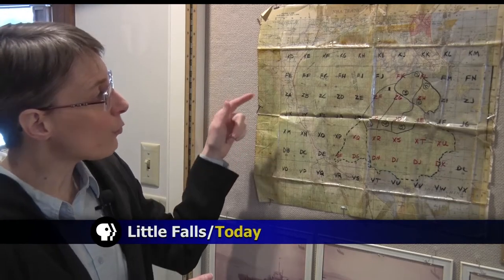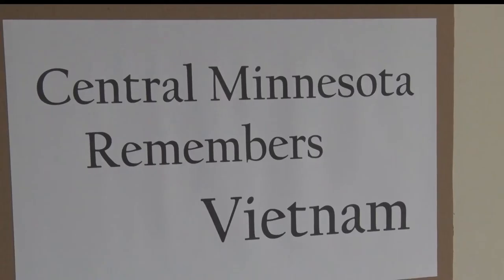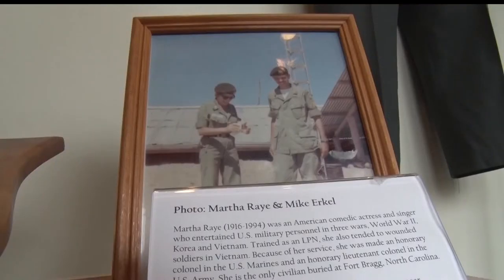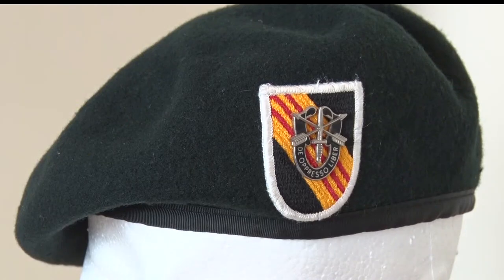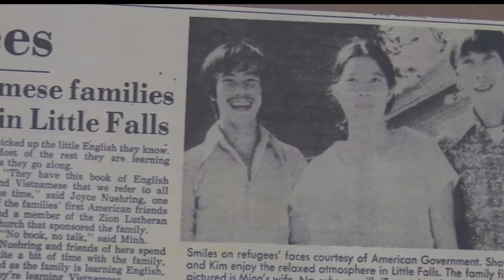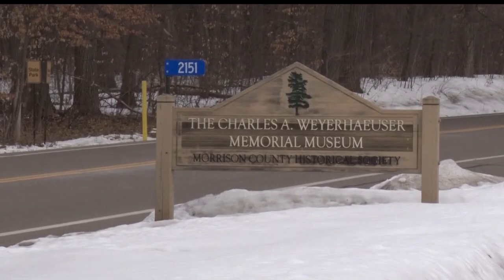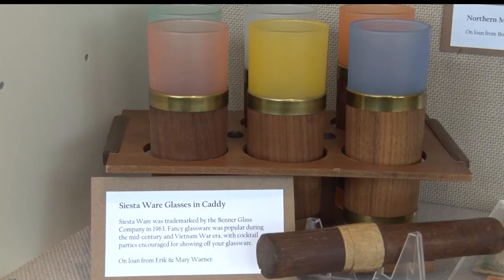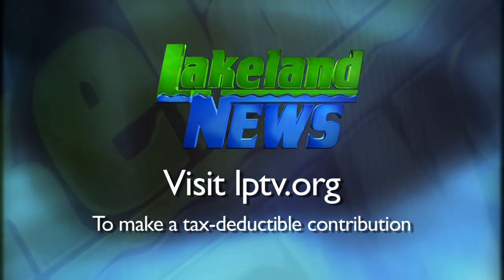"Central Minnesota Remembers Vietnam" Exhibit To Open April 21